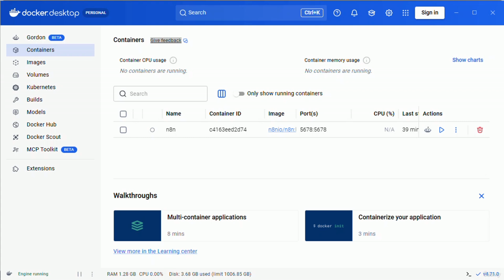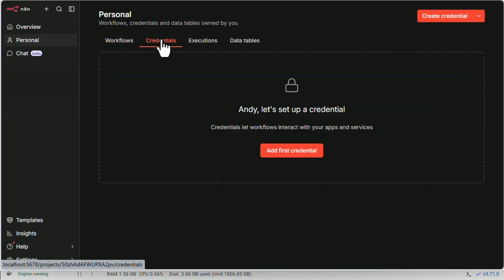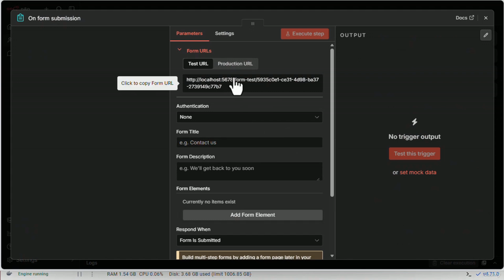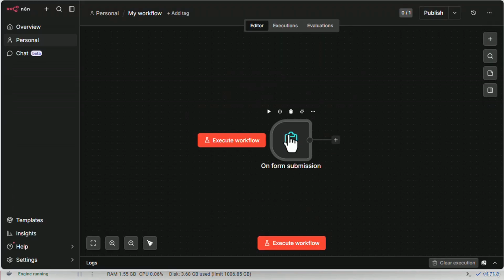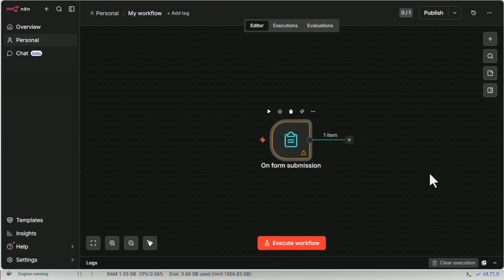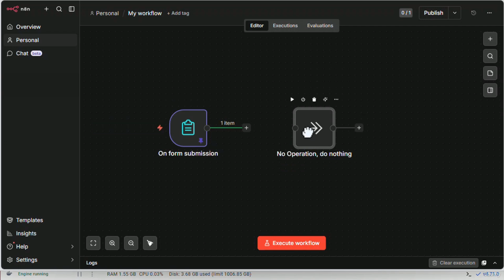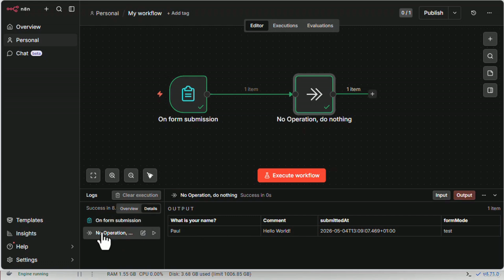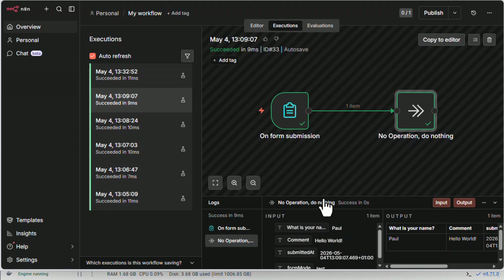N8N Automation | 01.7 - N8N Interface Tour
N8N Interface Tour

Introduction to n8n and Google Workspace automation: local vs cloud install, installing n8n locally and on a VPS, the interface tour, node types, and connecting Google accounts.